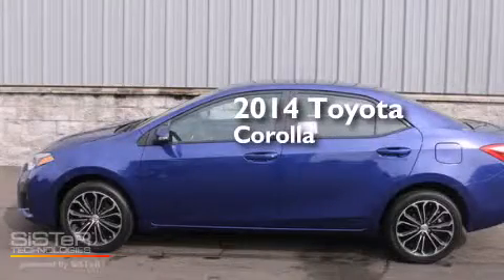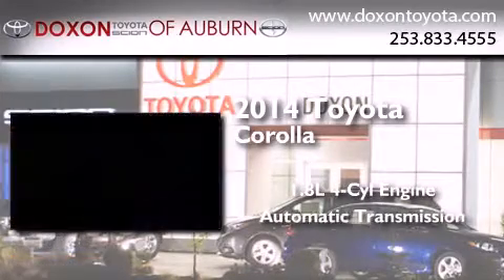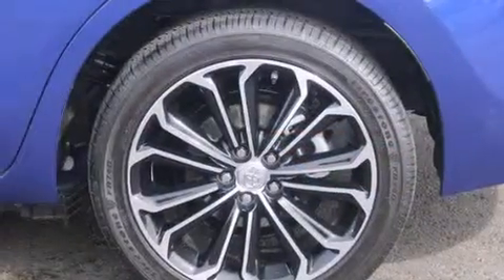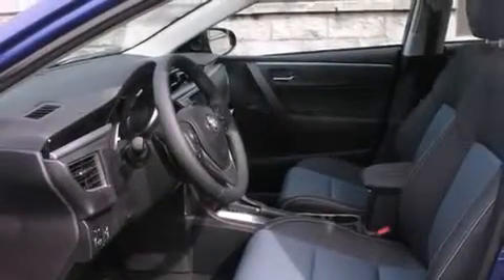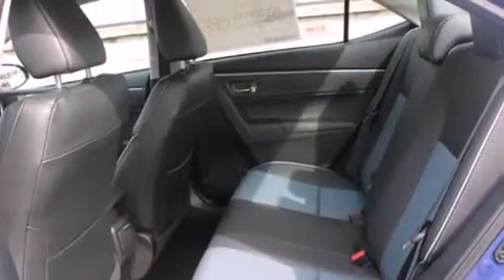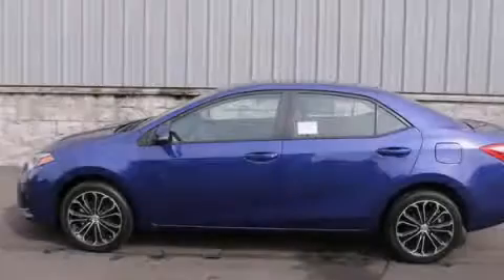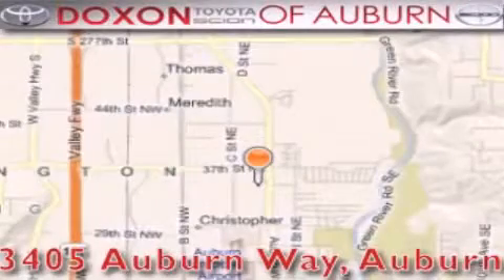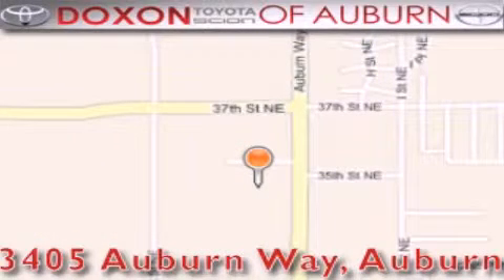2014 Toyota Corolla Maple Valley WA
We've been honored to serve the Auburn WA area , we promise that your experience at our dealership will exceed your expectations ! Year : 2014 Make : Toyota Model : Corolla Engine : 1.8L 4Cyl Trans . : Automatic CVT Exterior : Blue Crush Meta Miles : 25 Interior : Steel Blue Stock : 13010 Doxon Toyota 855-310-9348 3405 Auburn Way Auburn , WA 98002 The Doxon Family has been in the automobile business right here in Auburn since 1938 . Myron and Ken Doxon , along with their dad , sold Studebakers at 119 Auburn Way South . When you dialed the garage , as they called it , you phoned just 5 . Pretty simple . One number and you knew how to get hold of Doxon and Sons . The Doxons are four generations of automobile experience , and we want to make it as simple as dialing five when it comes to service and commitment . Were celebrating 42 years with Toyota as one of the oldest established Toyota dealers in the US . In 1964 , it was simple selling cars and trucks people could depend on . In 2007 , its still simple . Build the best cars and trucks in the industry ; with Quality , Dependability , and Reliability ; make them stylish and exciting to drive , with plenty of models from which to choose , and its simple to meet all your customers needs . Toyota has one of the best car , truck , and SUV lineups in the business . On your next visit , take a look at the lighted pictures on the wall . Youll see the history of the Doxon Toyota family and 65 years of commitment to the car business . Doxon Toyota in Auburn . A family tradition since 1938 . We believe our 65 years in business , allows our customers the confidence they need , to know our message of service will be followed . Weve called it The Doxon Difference since 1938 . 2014 Toyota Corolla Auburn WA